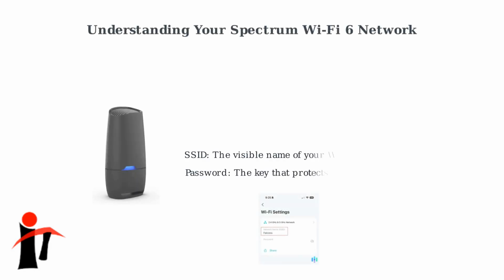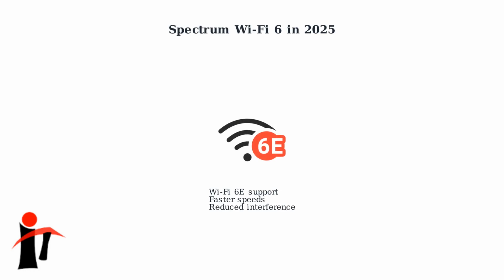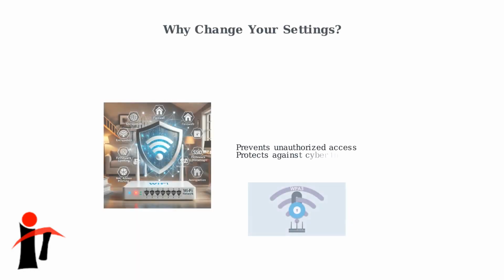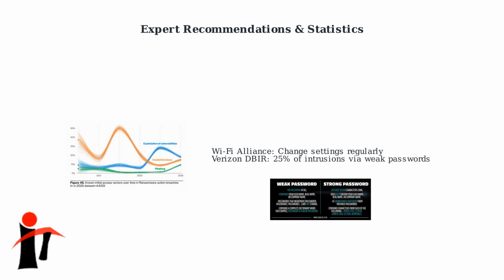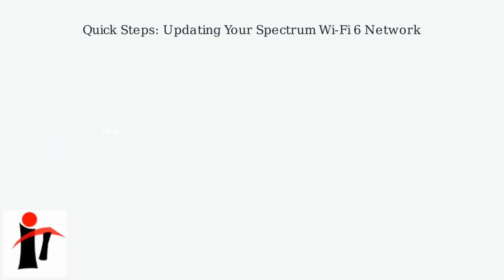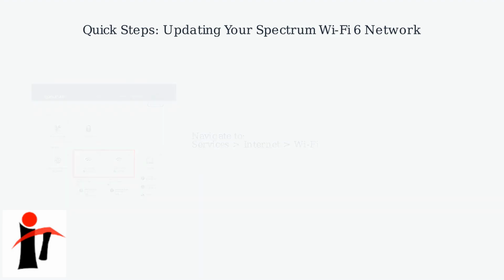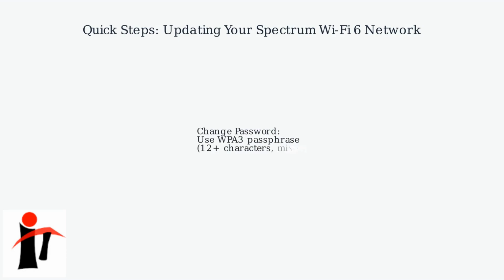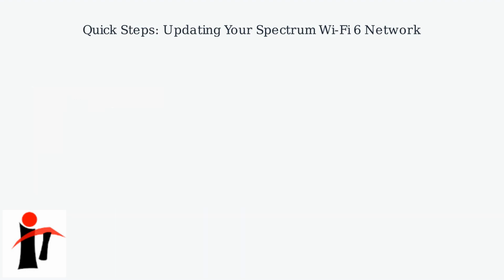How to Change Spectrum Wi-Fi 6 Network Name SSID & Wi Fi Password - Quick Steps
Learn how to change your password on the Spectrum TV app 🔑
Step-by-step guide to update your Spectrum account login 🔧
Keep your account secure on all devices 🌐
Access your TV shows and movies without interruptions ⚡